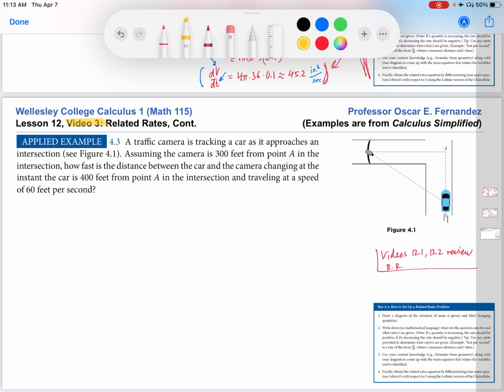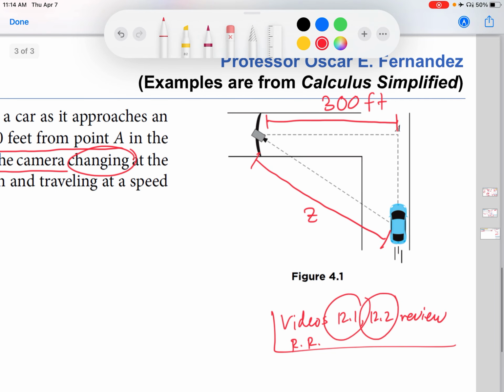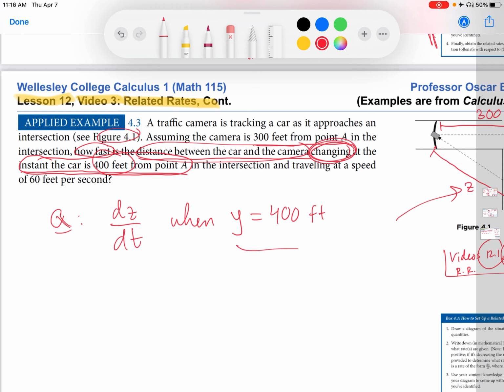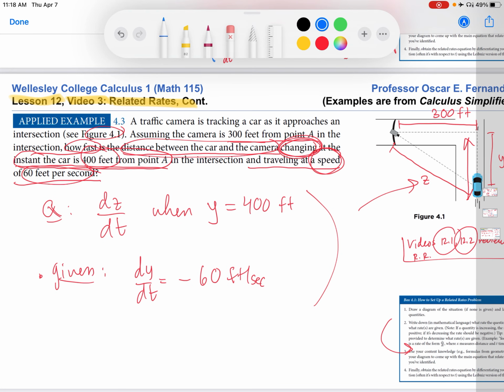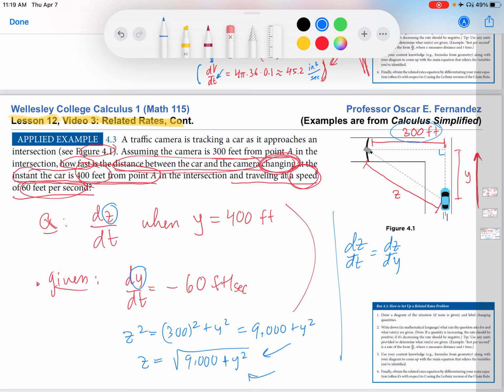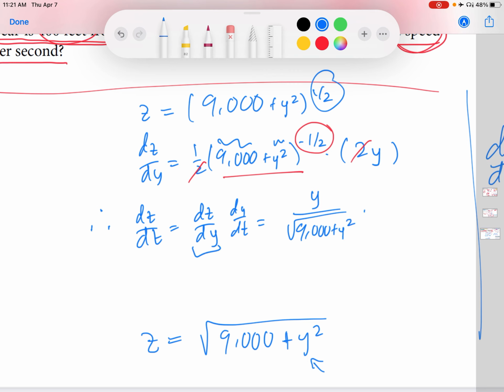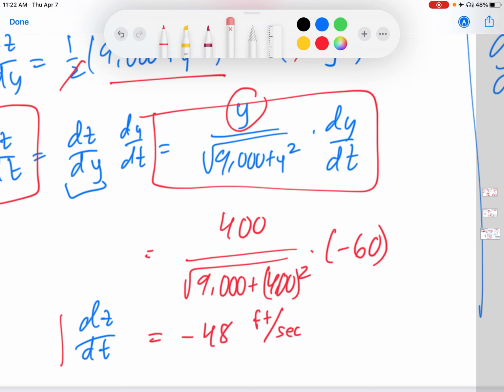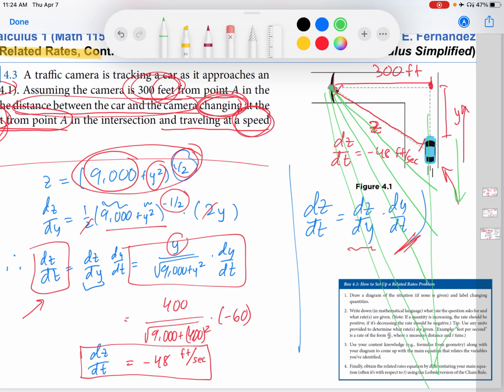12.3: Example of related rates | Wellesley College Calculus 1; Calculus Simplified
This video works through another example of related rates, this time involving the Pythagorean Theorem.